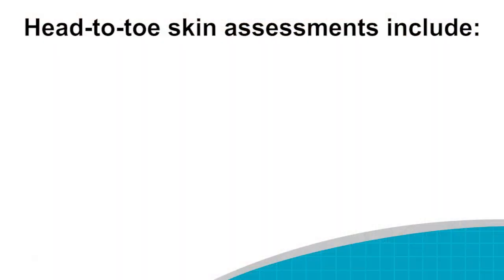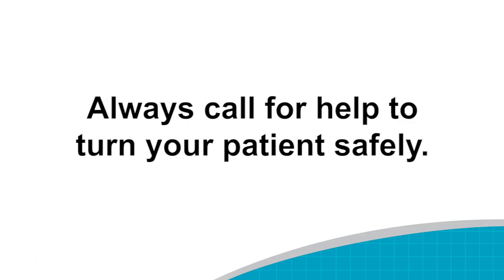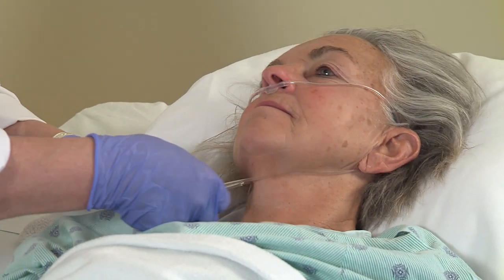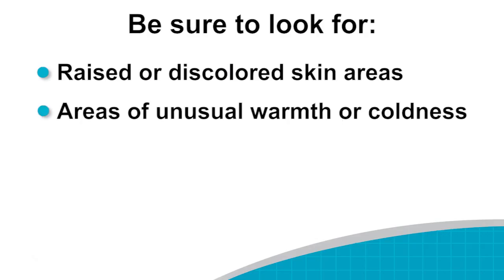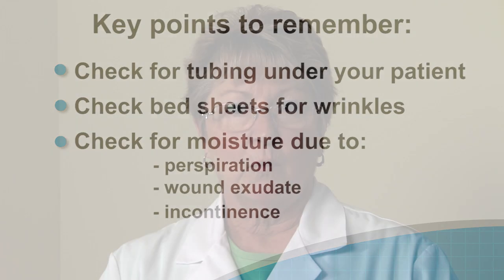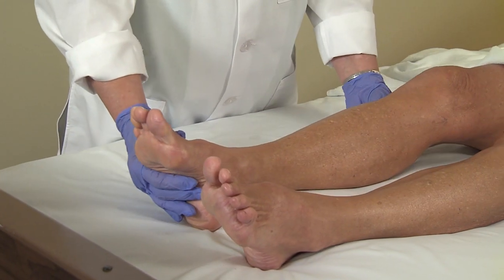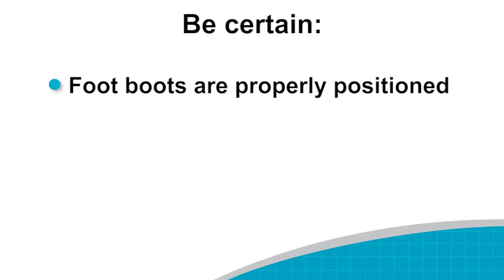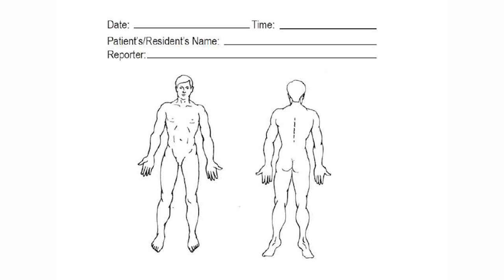Comprehensive Skin Assessment: AHRQ Preventing Pressure Ulcers in Hospitals Toolkit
In this 15-min video, Dr. Karen Zulkowski conducts a demonstration of a head-to-toe comprehensive skin assessment on a hospital patient, and also provides commentary about the process. The video is part of training for the AHRQ Preventing Pressure Ulcers in Hospitals Toolkit.